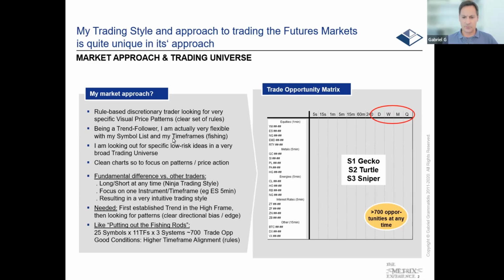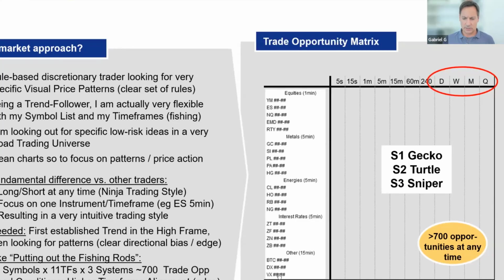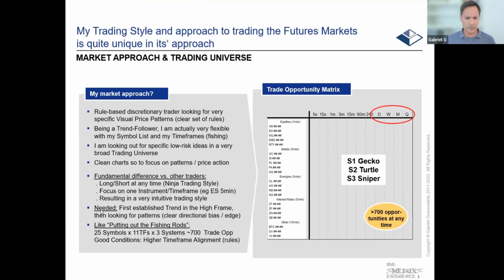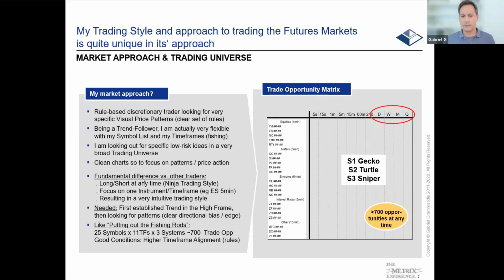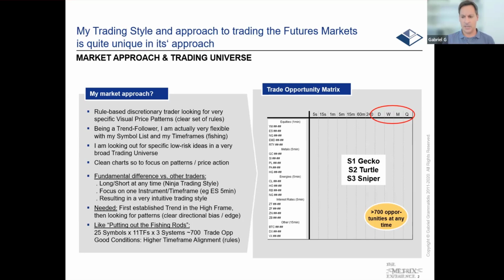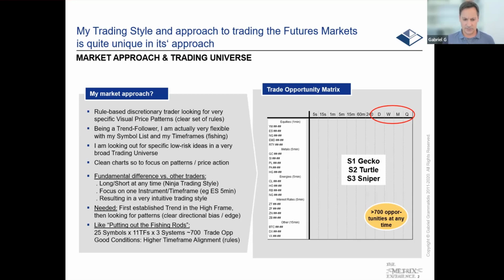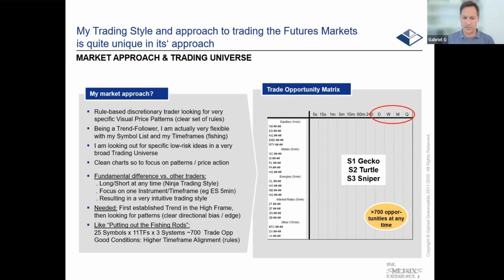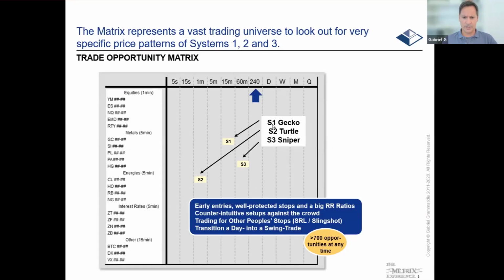4 The Futures Trading Style